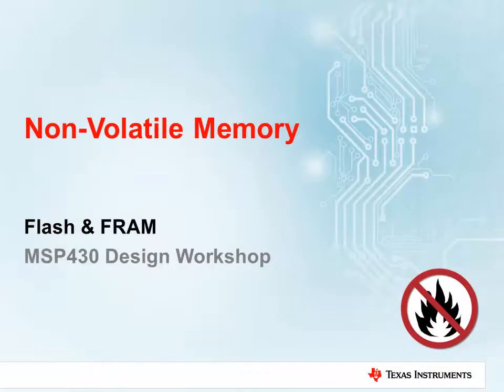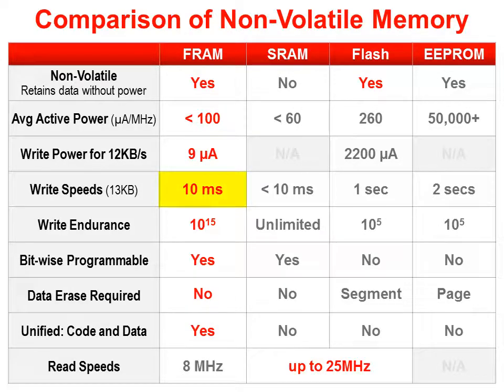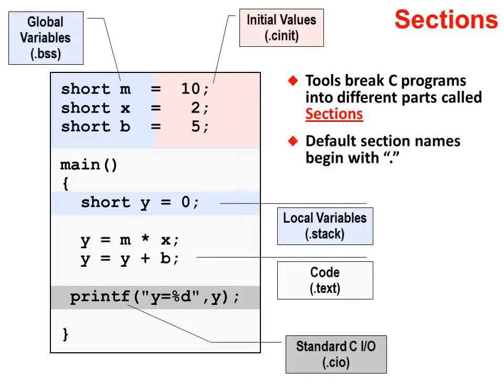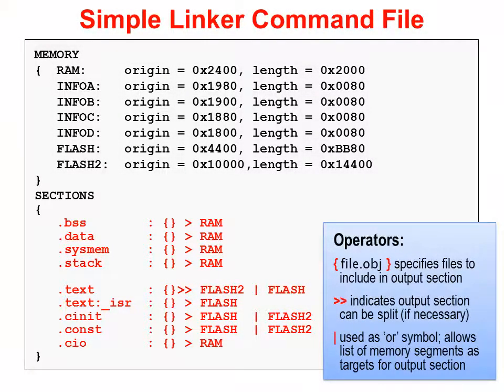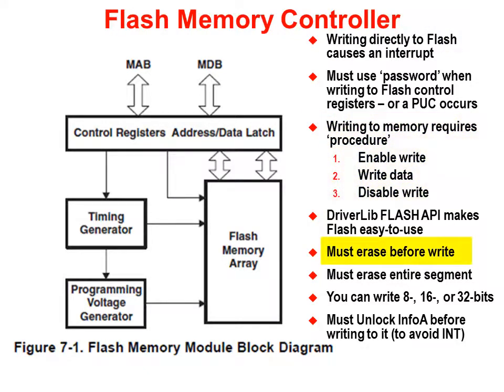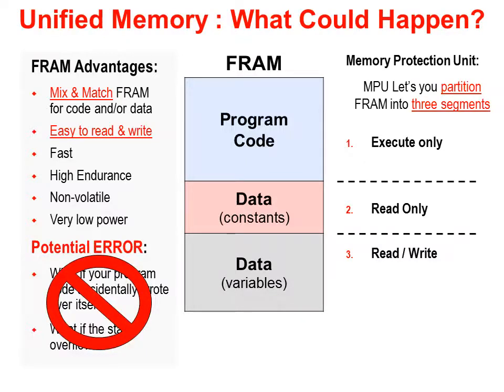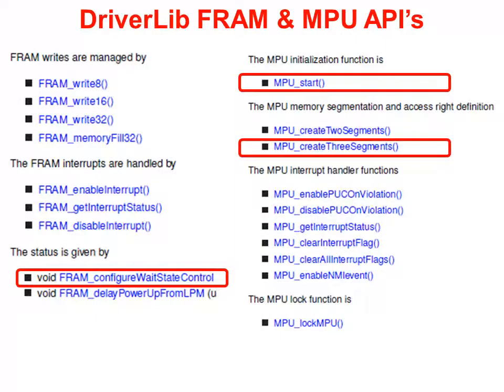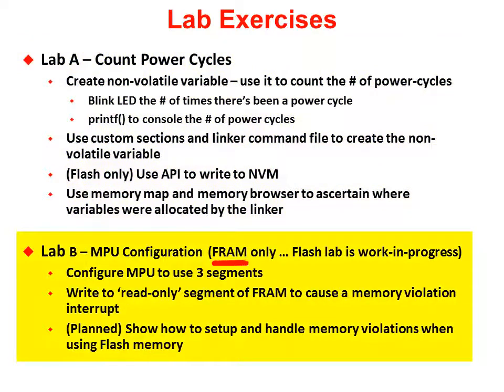TI Msp430 Design Workshop flash & fram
TI Msp430 Design Workshop series